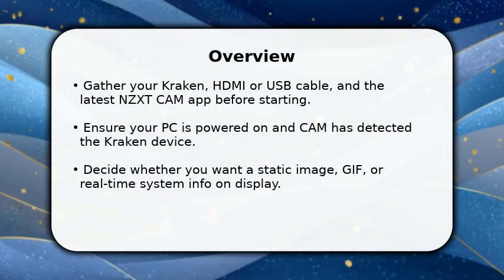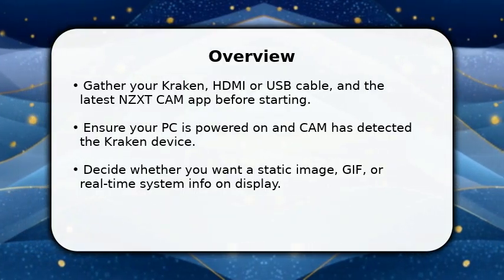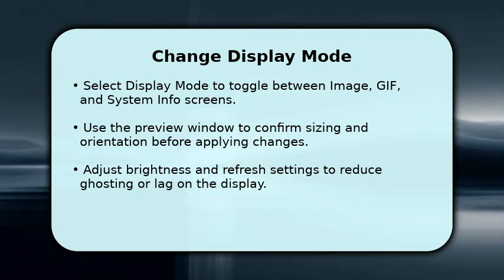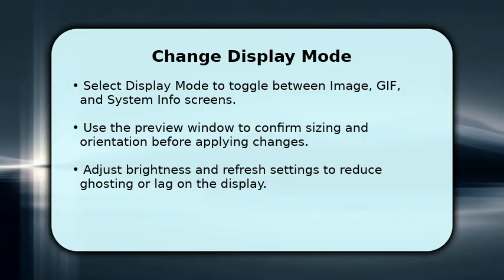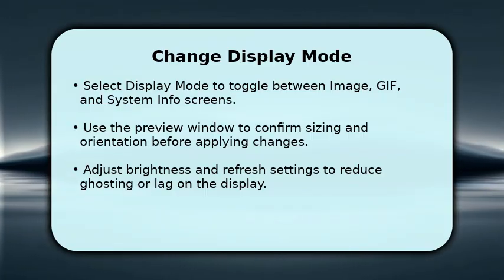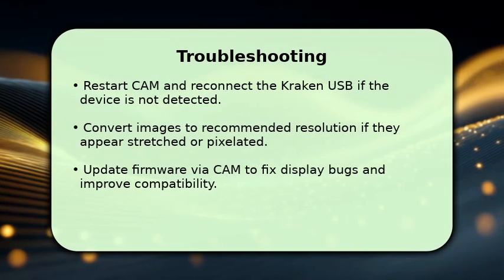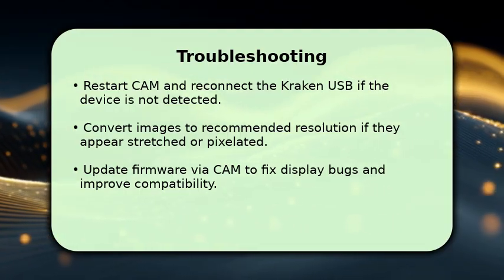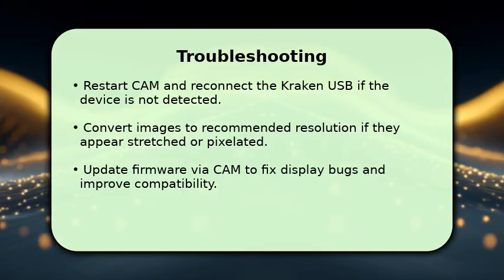How to Change NZXT Kraken Display: Full Guide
How to Change NZXT Kraken Display: Full Guide | 🔒 Surfshark VPN Deal — Stay private and secure. $1.99/mo + 3 Months Free ▸

Discover the step-by-step process of upgrading your monitor with our comprehensive guide. Learn how to install and adjust a new display for enhanced gaming or work performance.

NZXT Kraken Display Change Guide, monitor upgrade tutorial, install NZXT monitor, enhance gameplay with better screen, step-by-step display installation